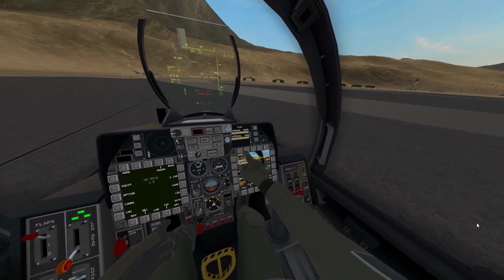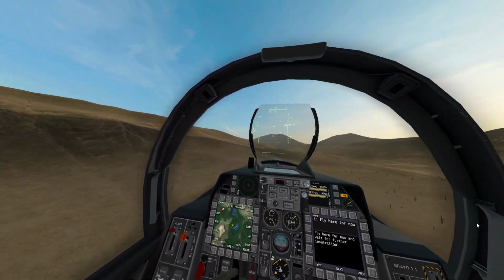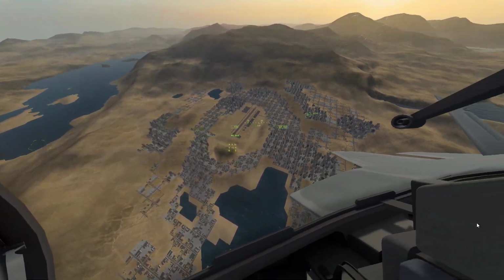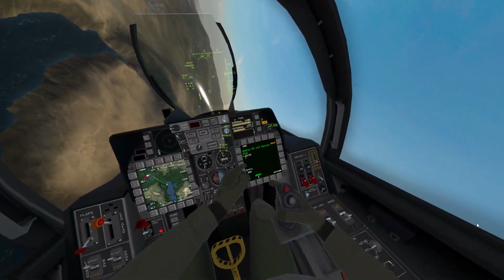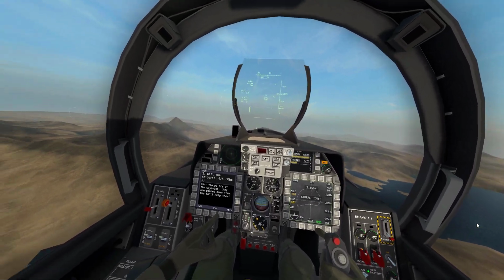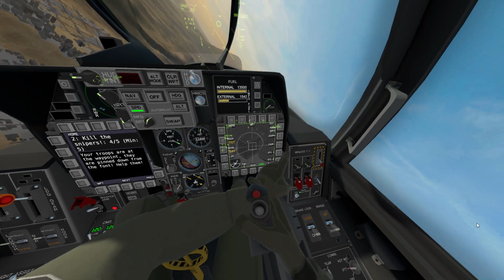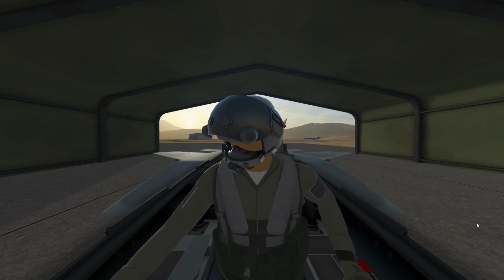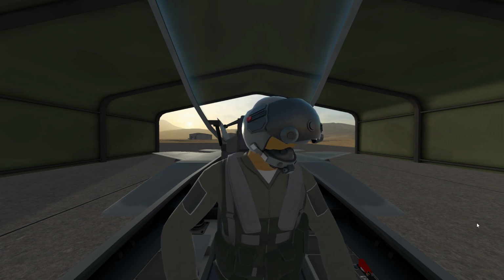VTOL vr Mission complete!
No honest!